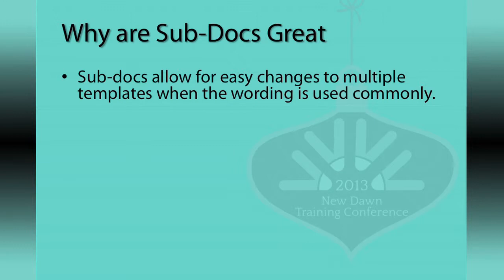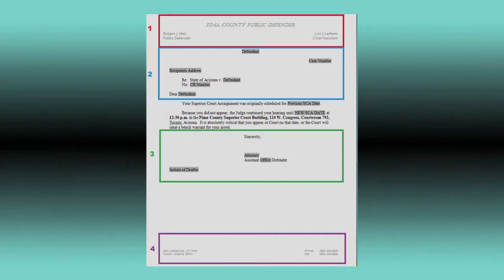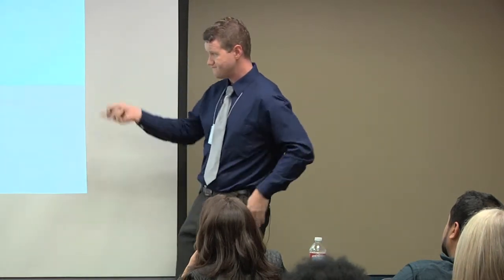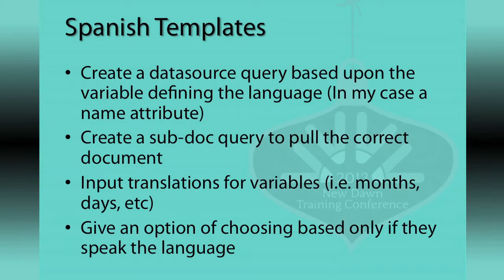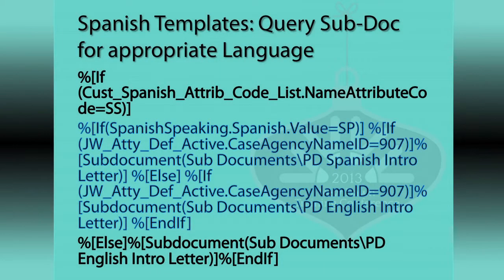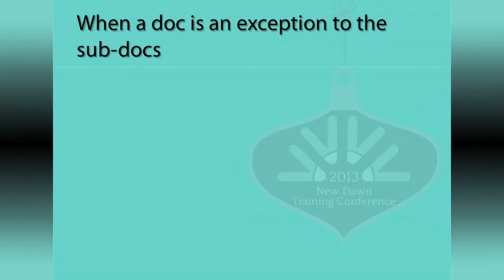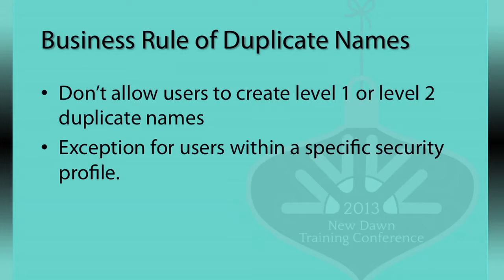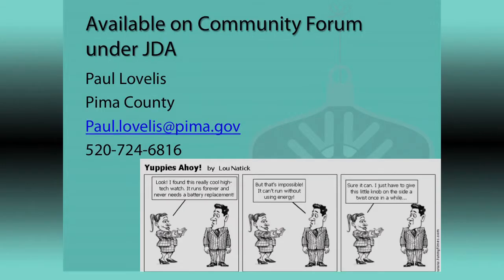JDA Sub Docs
Paul Lovelis, Pima County JustWare Administrator, Pima County, presents at ndt2013 on JDA Sub-Documents.